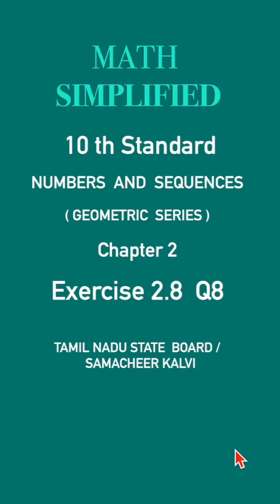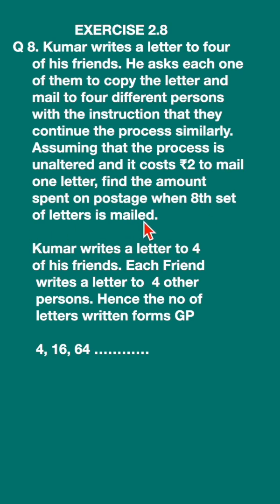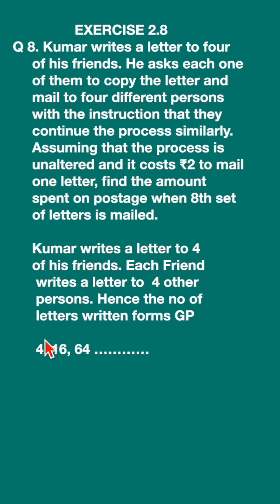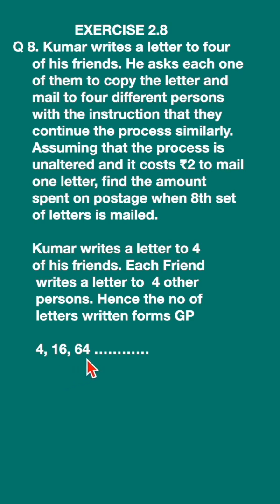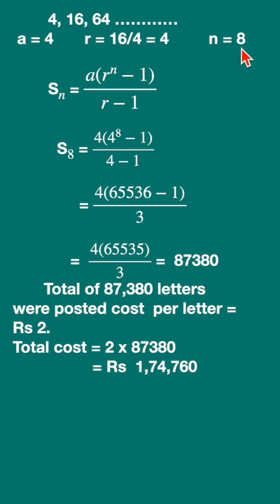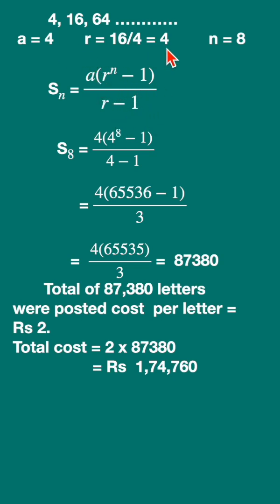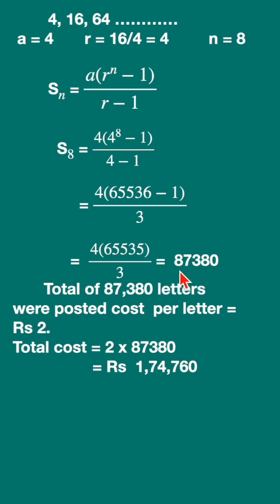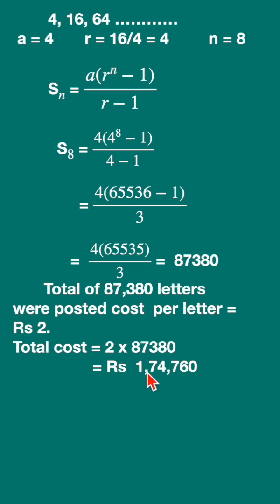10th MATH | EXERCISE 2.8 Q 8 | Solutions GEOMETRIC SERIES